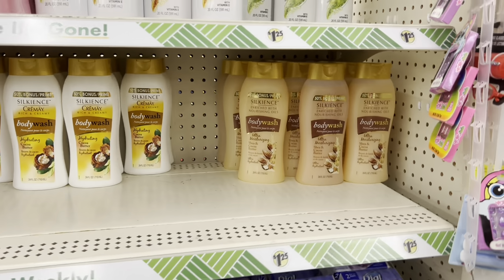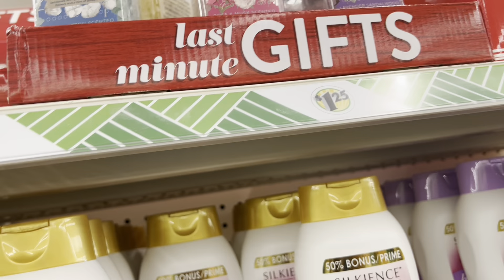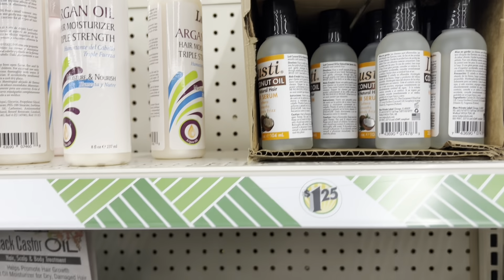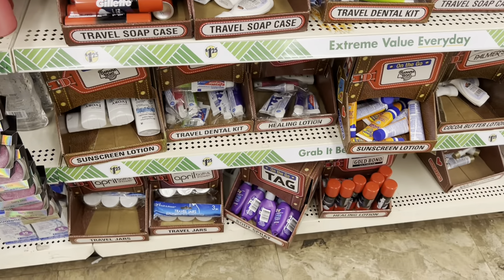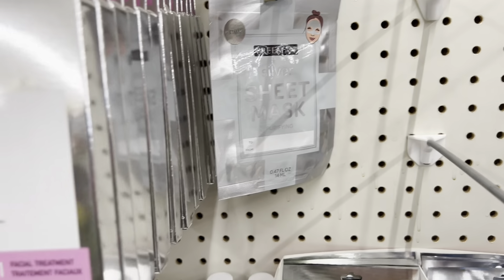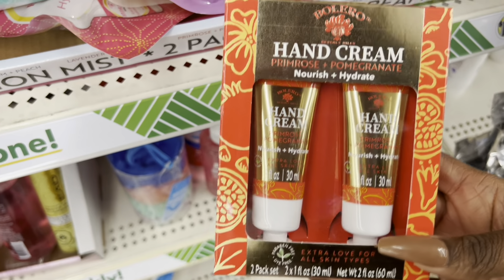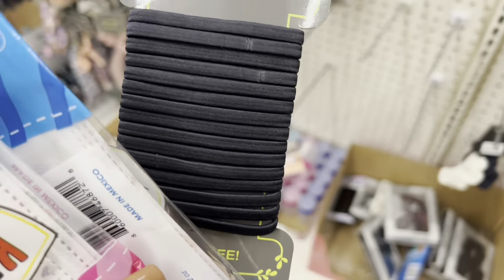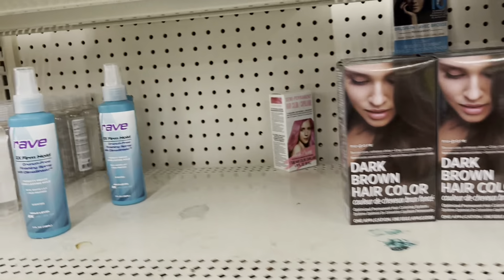DOLLAR TREE HYGIENE WALK THROUGH THEY ARE TRYING TO GIVE BATH AND BODY WORKS A RUN FOR THEIR $$$$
It’s been a minute since I did a dollartree hygiene walk through! I hope you guys enjoy !